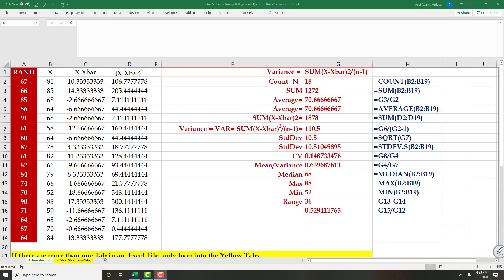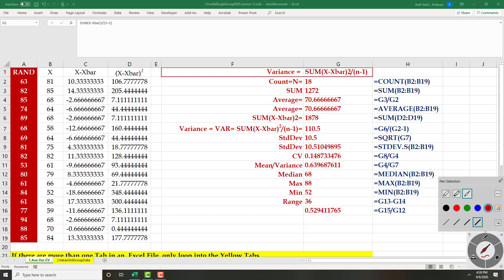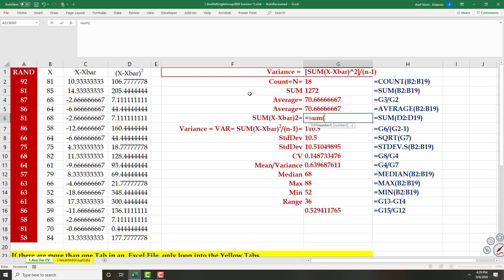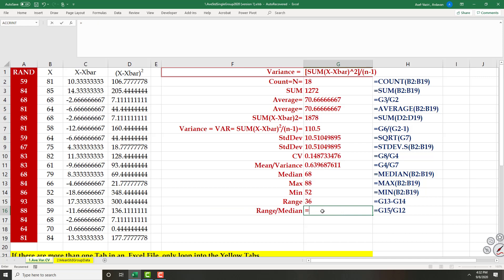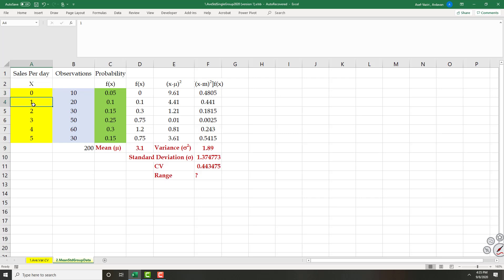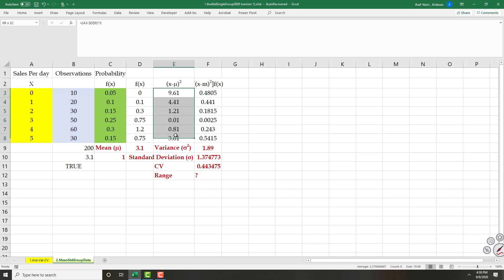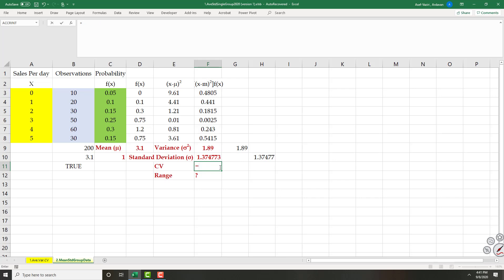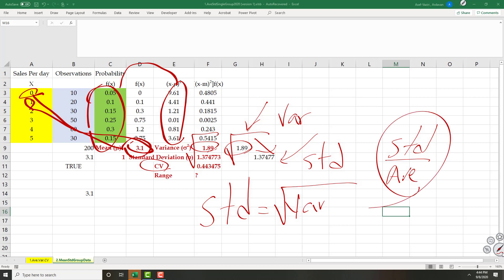Average & Standard Deviation of Groups of Data (AveStdDevGroupData)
In this lecture we show how to compute average and standard deviation of data when they are grouped